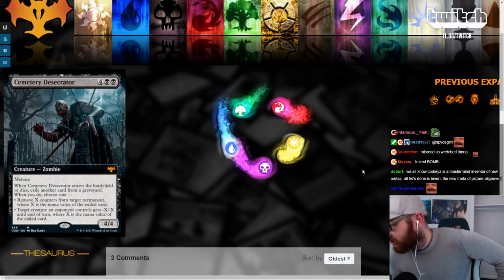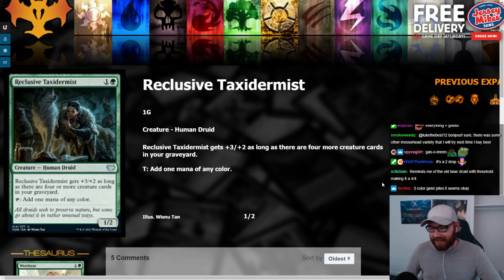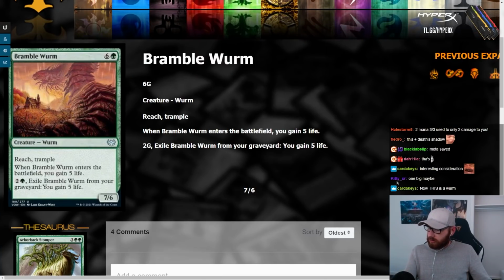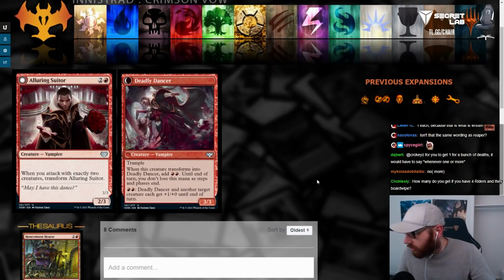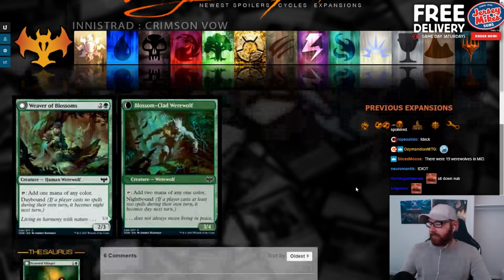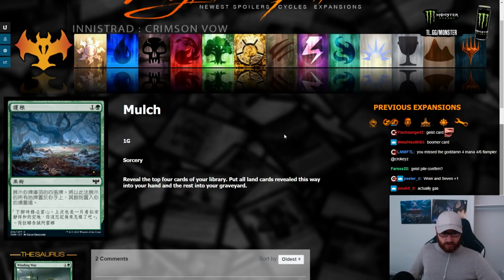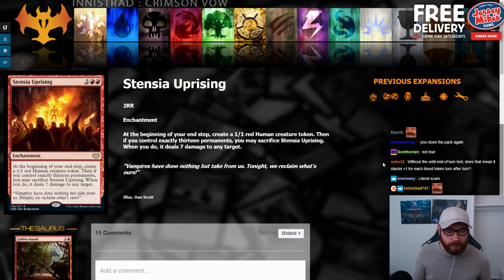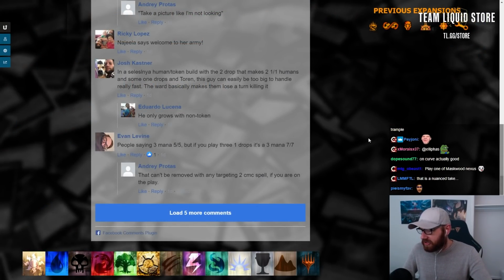SPOILERS! Crimson Vow, MTG NEW SET | CROKEYZ MTG Arena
SPOILERS! Crimson Vow,
MTG NEW SET
Team Liquid
Innistrad: Crimson Vow
Magic: The Gathering Arena
MTGA
Mtg Arena
Crimson Vow Spoilers
Magic Arena
Innistrad Crimson Vow